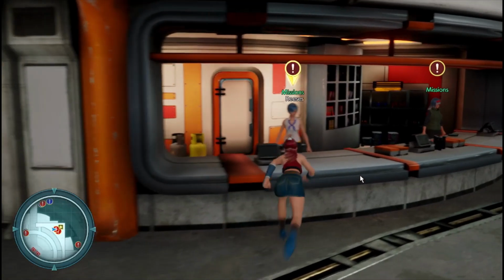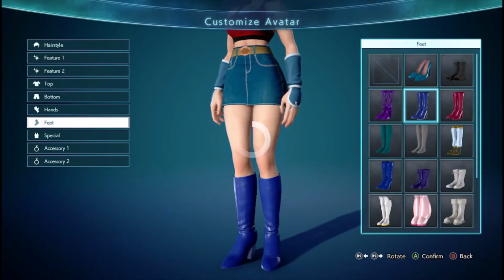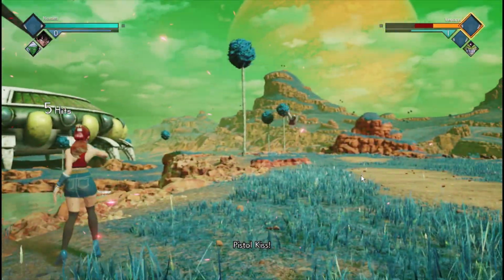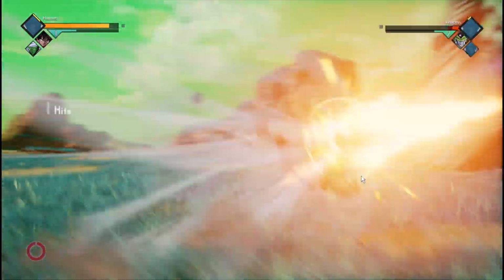SSJ4 FOR XENOVERSE 3? Heroes? Dragon Ball: The Breakers Datamined Content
I've been busy lately, I along with other people like DK420187 and Gamerchief have found SSJ4 hairs that look like they belong to roster characters. This includes Super Saiyan 4 Trunks, Gohan, Broly, Kefla, Vegito and a character I can't tell. This could be very interesting, this could point to Super Dragon Ball Heroes content in Breakers or even Xenoverse 3 having a Super Saiyan 4 transformation. Check it out.

Thank You for actually reading the description.